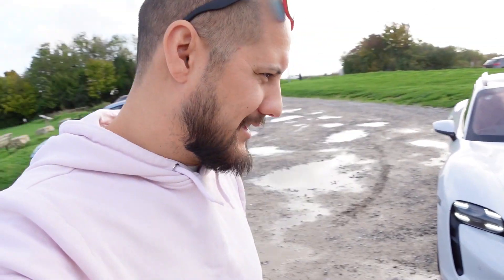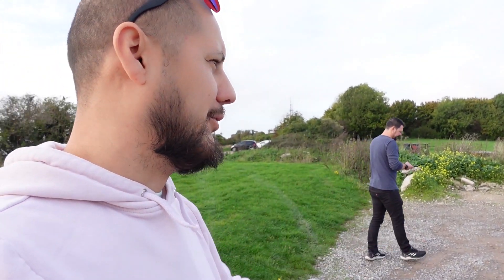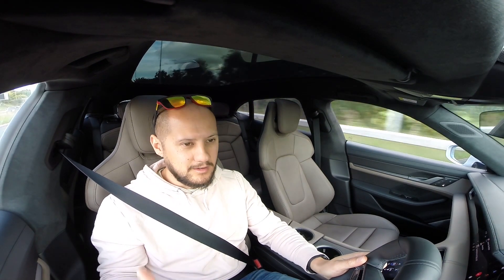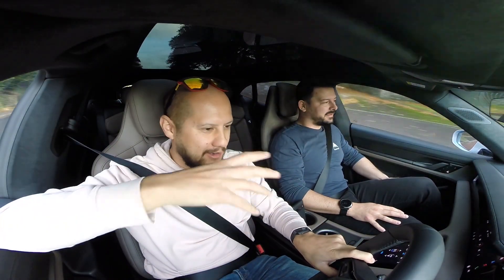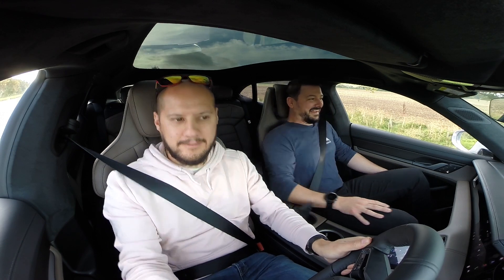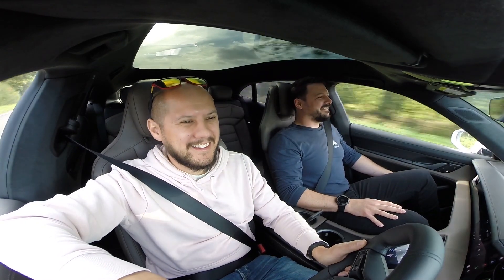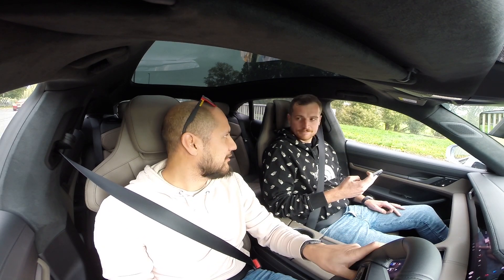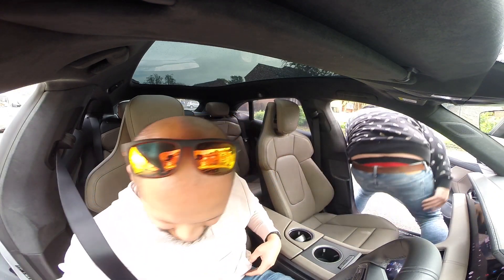Porsche Taycan SPORT Turismo Turbo S Launch Control Reactions!!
Something completely different to what you're used to on this channel!

I had the opportunity to test this absolutely mental machine for a day and it did not disappoint!  Hope you guys enjoy this one - it was good fun making it!

and see what the guys have to offer.

Energetic Intro
Licence by BeardMusicStock on AudioJungle